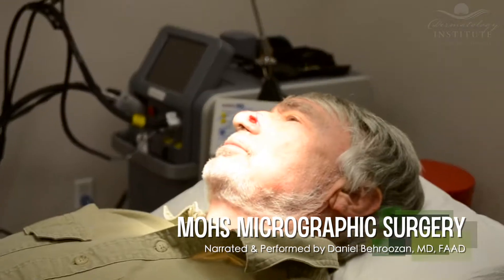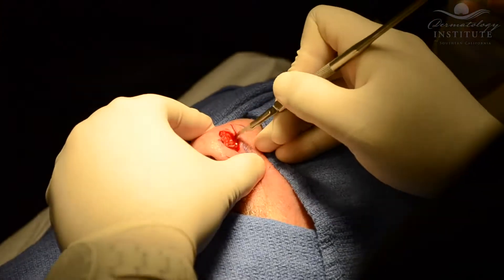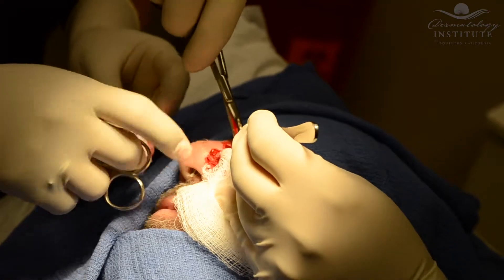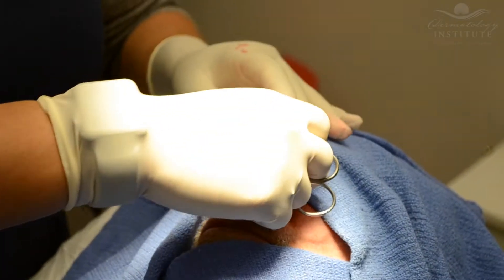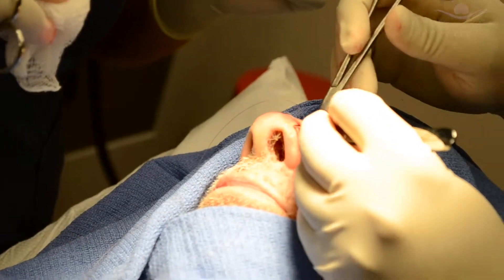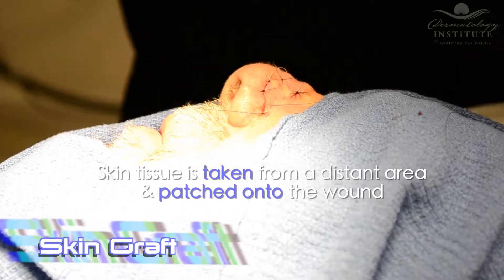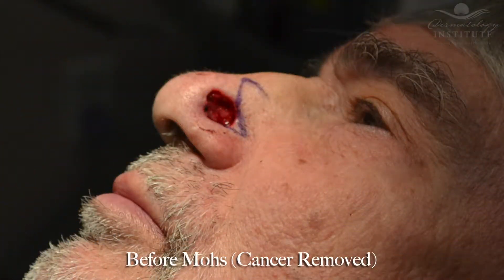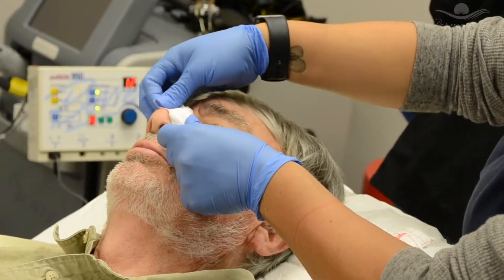Mohs Surgery 101 - Demonstration by Dr. Behroozan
Mohs Micrographic Surgery is a dermatological procedure intended to fully remove skin cancer while still leaving healthy skin and tissue intact. This treatment can be performed under local anesthetic, and provides the best cosmetic outcome with minimal scarring. Seen here is a demonstration of a Mohs technique in action as performed by Dr. Daniel Behroozan.

Dr. Behroozan offers the Mohs procedure and other medical dermatology treatments to all Los Angeles patients at his two offices located in Beverly Hills and Santa Monica.